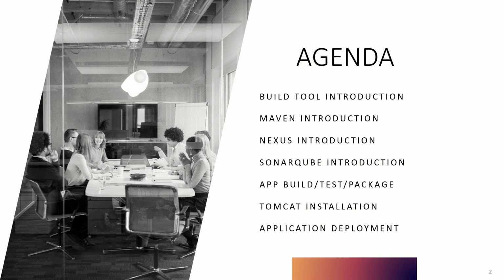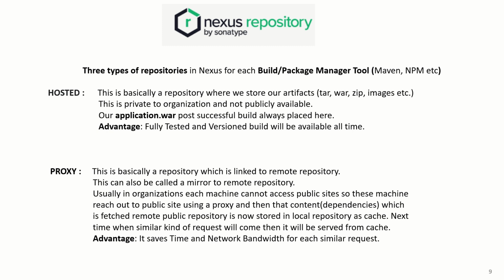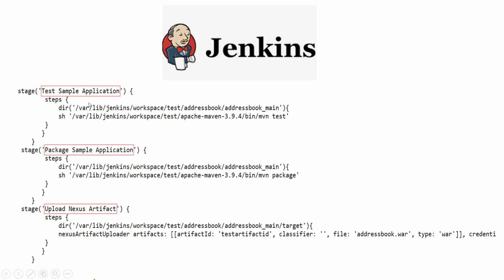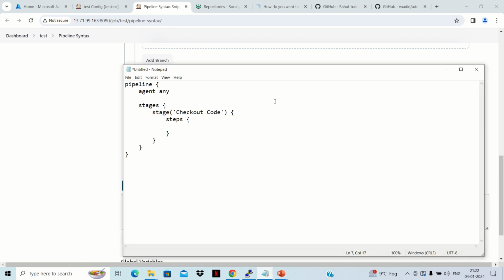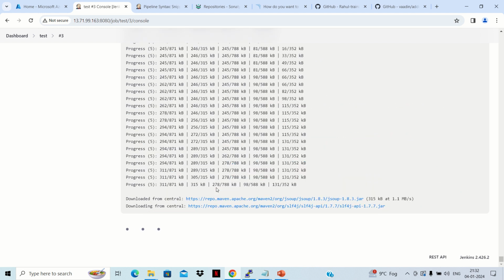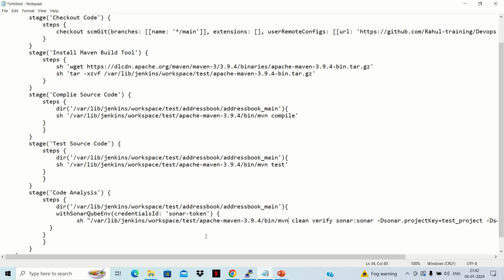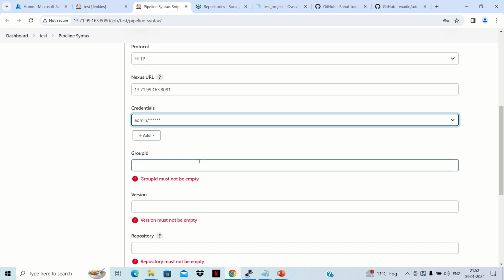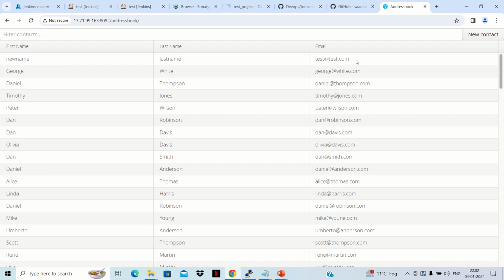Live End to End Industry Ready Jenkins Maven Nexus SonarQube Sample Application CICD Pipeline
Jenkins+ Maven +Nexus +SonarQube+ Sample Application
Jenkins Declarative CICD Pipeline
Github
Maven
Nexus
SonarQube
Apache Tomcat
How to install nexus on ubuntu
How to install nexus on linux
How to install sonarqube on ubuntu
How to install sonarqube on linux
code analysis
code review
artifacts upload
How to install maven on ubuntu
How to install apache tomcat on ubuntu linux

Nexus installation Steps
sudo tar -zxvf latest-unix.tar.gz
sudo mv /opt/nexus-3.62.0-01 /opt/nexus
sudo adduser nexus
provide password and enter
sudo chmod 755 /etc/sudoers
sudo vi /etc/sudoers
make this entry in file
nexus ALL=(ALL) NOPASSWD:ALL
sudo chown -R nexus:nexus /opt/nexus
sudo chown -R nexus:nexus /opt/sonatype-work
sudo vi  /opt/nexus/bin/nexus.rc
uncomment entry and place "nexus" in double quote
sudo vi /etc/systemd/system/nexus.service
[Unit]
Description=nexus service
After=network.target

[Service]
Type=forking
LimitNOFILE=65536
ExecStart=/opt/nexus/bin/nexus start
ExecStop=/opt/nexus/bin/nexus stop
User=nexus
Restart=on-abort

[Install]
WantedBy=multi-user.target
sudo systemctl start nexus

SONARQUBE INSTALLATION Steps
sudo vi /etc/sysctl.conf

ADD FOLLOWING LINES AND SAVE WITH :WQ
vm.max_map_count=262144
fs.file-max=65536

EXECUTE UPDATE AND UPGRADE COMMANDS

INSTALL DOCKER
sudo apt  install docker.io
docker --version

INSTALL DOCKER COMPOSE
sudo apt install docker-compose -y

CREATE DOCKER COMPOSE FILE
sudo vi docker-compose.yml

ADD FOLLOWING LINES TO DOCKER COMPOSE FILE AND SAVE WITH :WQ COMMAND

version: "3"
services:
  sonarqube:
    image: sonarqube:community
    restart: unless-stopped
    depends_on:
      - db
    environment:
      SONAR_JDBC_URL: jdbc:postgresql://db:5432/sonar
      SONAR_JDBC_USERNAME: sonar
      SONAR_JDBC_PASSWORD: sonar
    volumes:
      - sonarqube_data:/opt/sonarqube/data
      - sonarqube_extensions:/opt/sonarqube/extensions
      - sonarqube_logs:/opt/sonarqube/logs
    ports:
      - "9000:9000"
  db:
    image: postgres:12
    restart: unless-stopped
    environment:
      POSTGRES_USER: sonar
      POSTGRES_PASSWORD: sonar
    volumes:
      - postgresql:/var/lib/postgresql
      - postgresql_data:/var/lib/postgresql/data
volumes:
  sonarqube_data:
  sonarqube_extensions:
  sonarqube_logs:
  postgresql:
  postgresql_data:

MONITOR LOGS UNTILL YOU FIND SONARQUBE IS OPERATIONAL
sudo docker-compose logs --follow